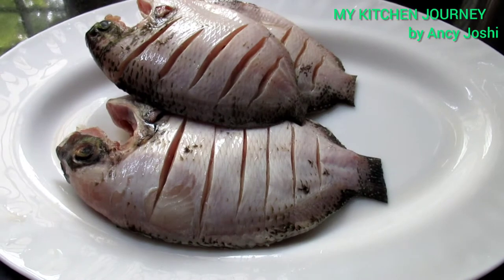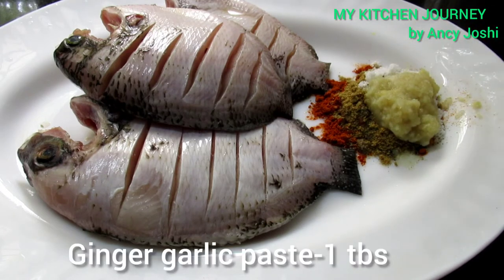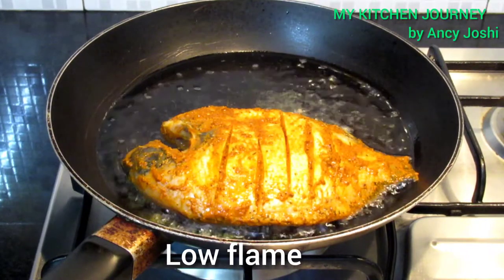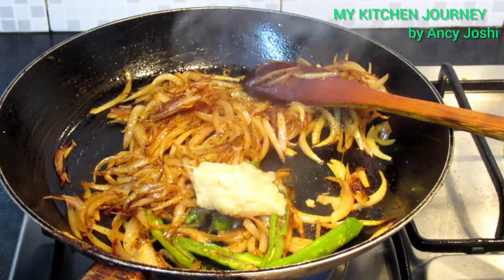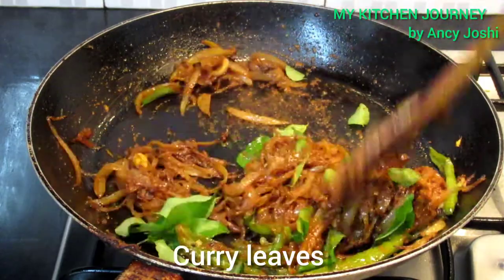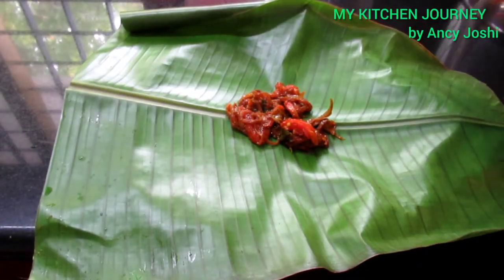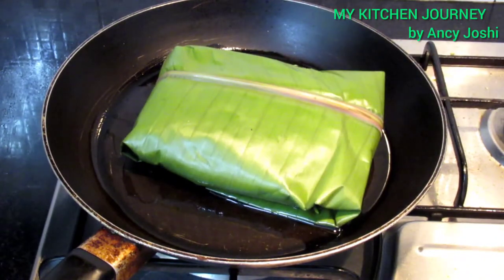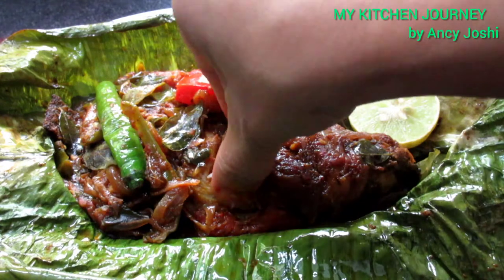കരിമീൻ പൊള്ളിച്ചത് ഇതുപോലെ ഒന്ന് തയ്യാറാക്കി നോക്കൂ😋||Ep. no:124